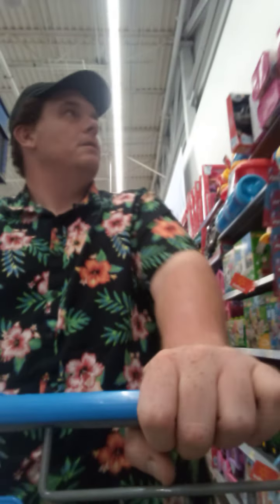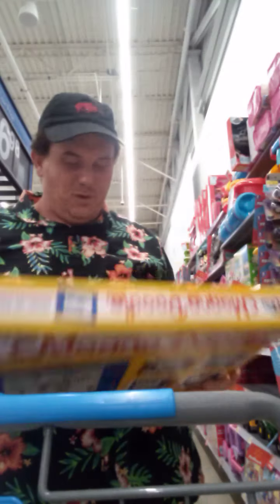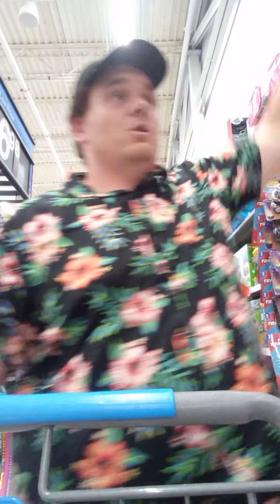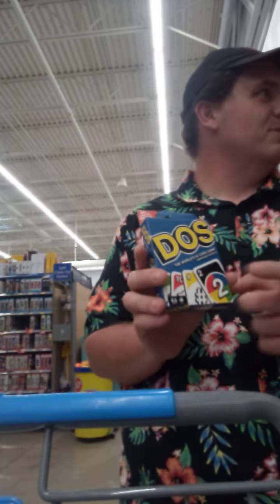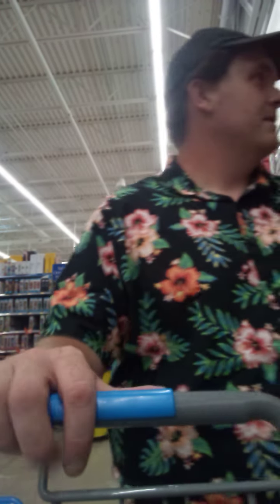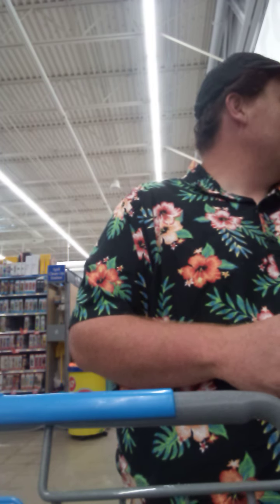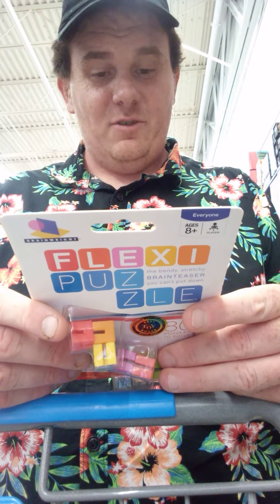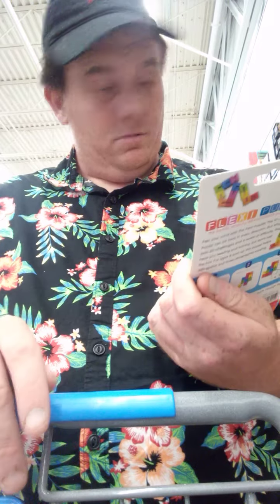part 6 June 5 2022